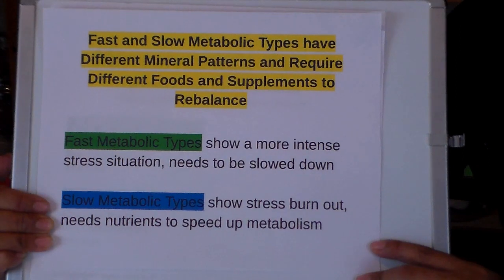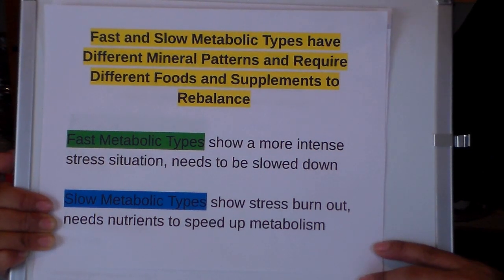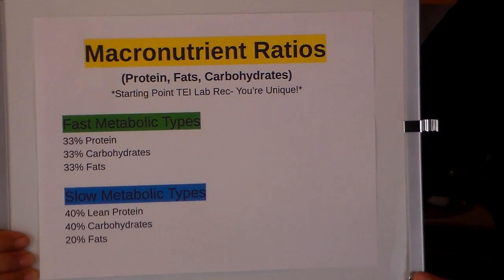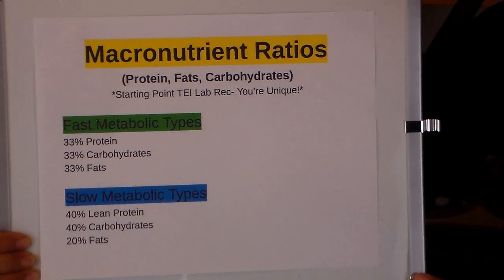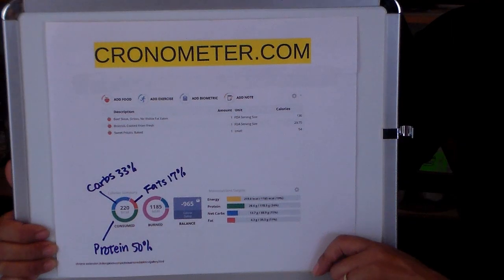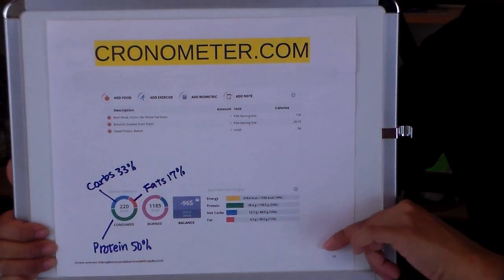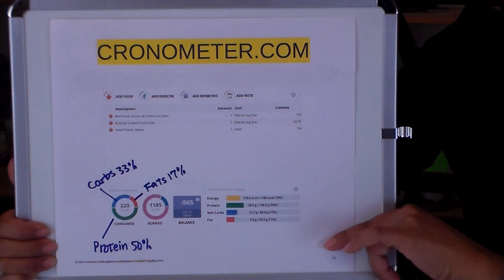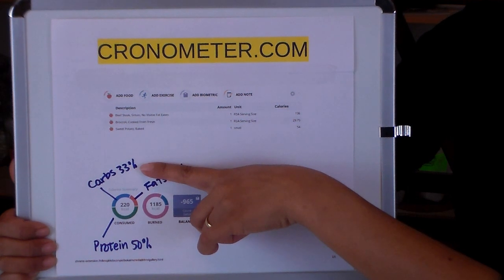HTMA Testing: Metabolic Type and Your Ideal Macronutrient Ratio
HTMA TESTING: FIND OUT YOUR METABOLIC TYPE TO HELP YOU ACHIEVE YOUR IDEAL WEIGHT/ HTMA test can give you insight into your current metabolic type. This is the speed at which you burn your food. You can be a fast oxidizer or slow oxidizer. Depending on your type, there are different recommended macronutrient ratios (protein, fat, carbohydrate) to help your metabolic speed. This affects how you use your minerals, detoxify heavy metals, and other functions in your body.  Hair analysis is a great way to find out your metabolic type so you can start adjusting your macronutrient ratios for optimal health.

More HTMA Test Information Videos!